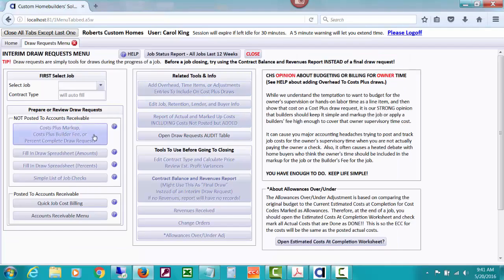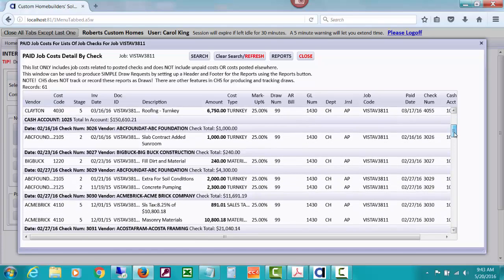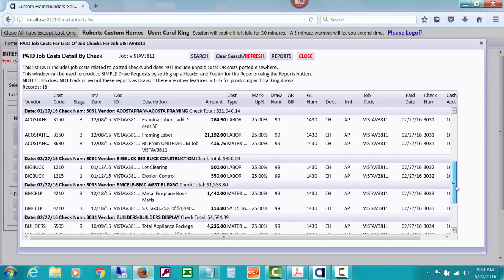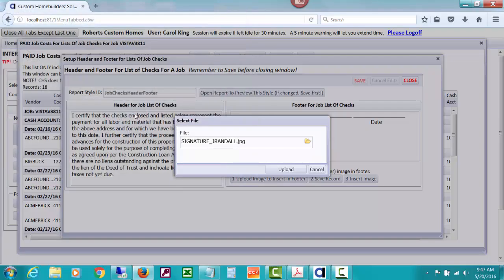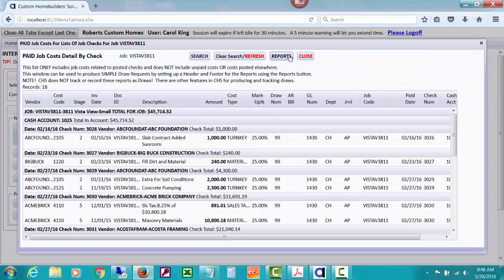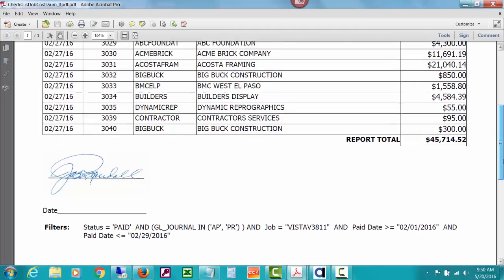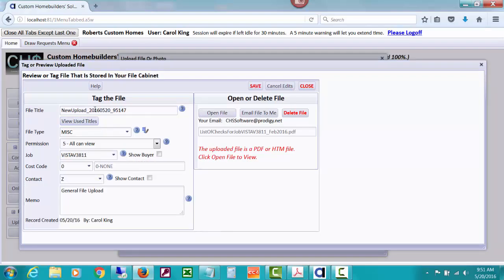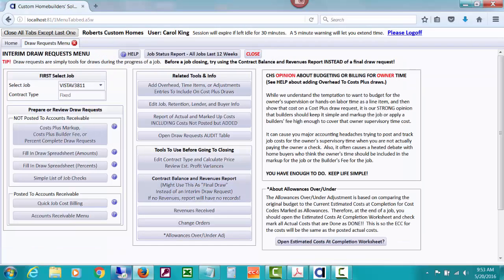5200 58 Use Simple List Of Checks As A Draw Request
How to request a list of checks that only include the portion of the checks for job costs for a selected job.  Add a Header and Footer to the list of checks report to turn it into a simple request for money.